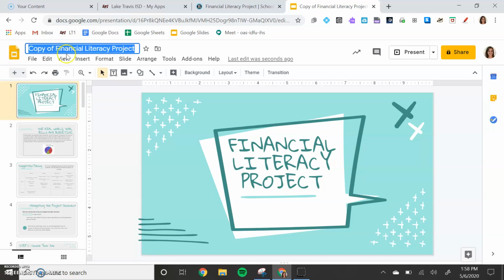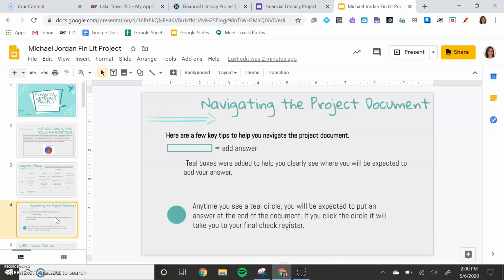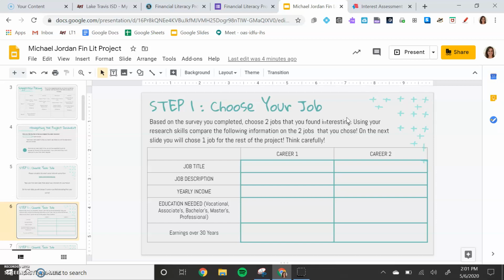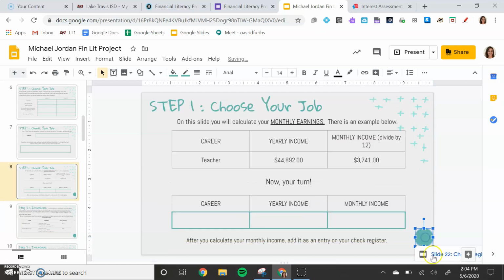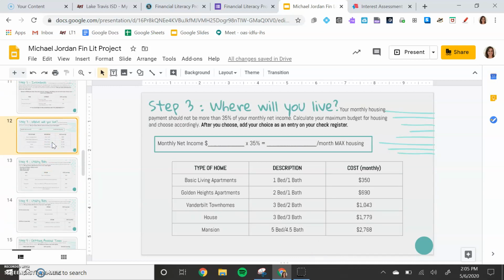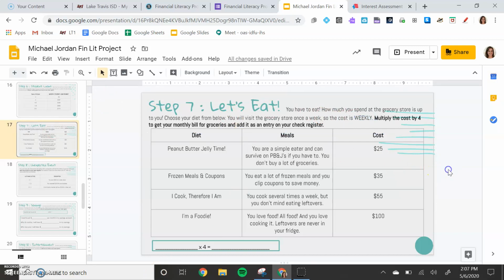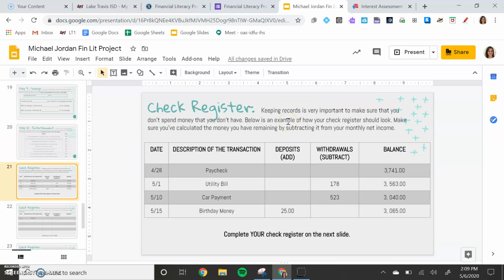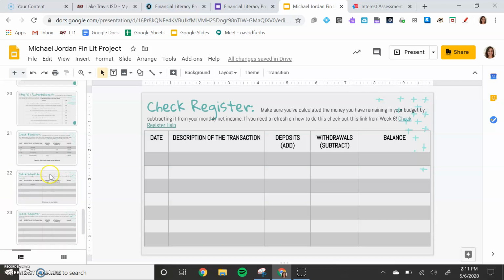Financial Literacy Project Instructions